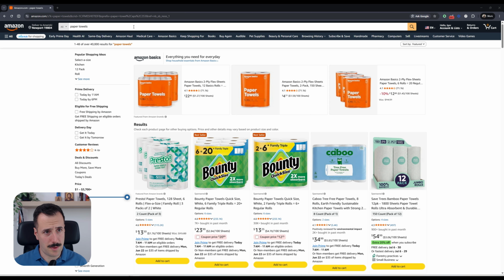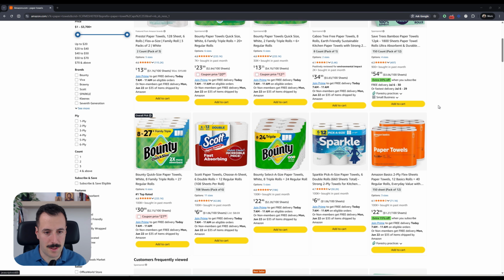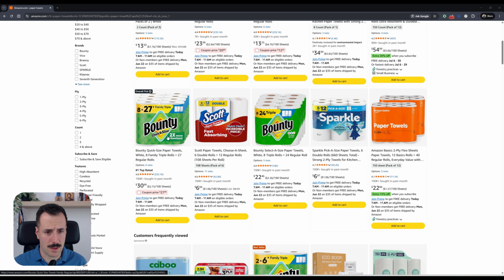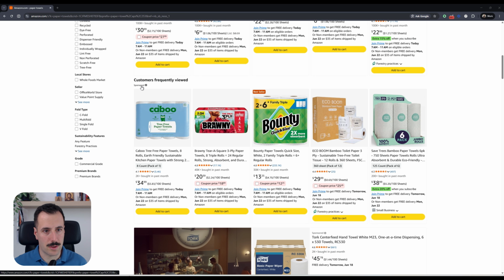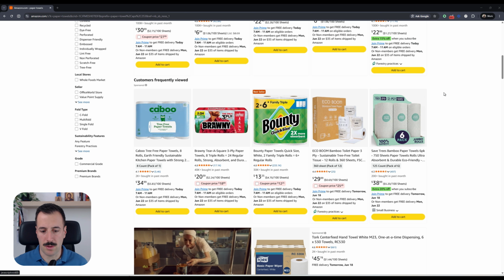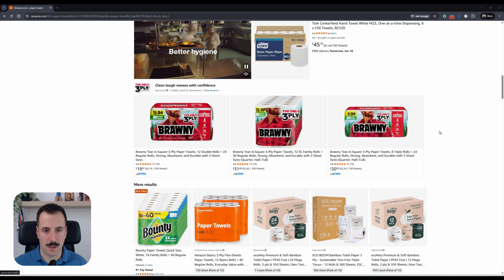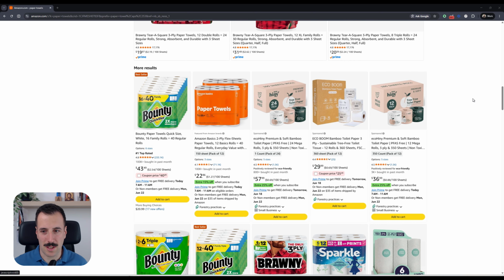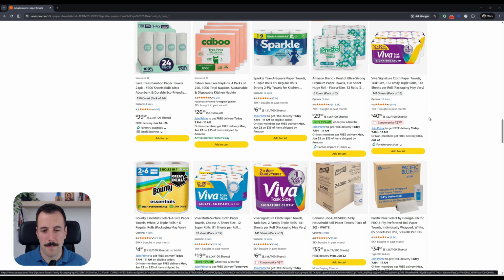Amazon Advertising: Organic vs Sponsored Results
What is Amazon advertising and why do sellers need it?

When you search for any product on Amazon, most of what you see at the top are actually ads. You will notice sponsored brand ads as banners, sponsored products throughout the search results, and sponsored brand video placements as you scroll down.

Amazon PPC stands for pay per click, which means advertisers pay each time someone clicks on their product listing. The cost per click varies depending on competition and product price. Sometimes it can be just a few cents, other times 50 cents, and in competitive categories it can reach up to $15 per click.

The organic results are the natural, non-paid listings that would appear without advertising. Big brands like Bounty and Scott have accumulated hundreds of thousands of reviews over 10 years of selling. For newer sellers with better products or better prices, Amazon advertising provides the opportunity to appear alongside these established competitors.

This is why Amazon sellers need PPC. When you launch a product, you want it to appear next to the big players so you have the ability to make sales. Amazon is customer focused and wants to show shoppers products that offer value, even from newer sellers.

The complexity comes with keywords. There are hundreds, sometimes thousands of different words that people type to find your product. Understanding which keywords to target is essential for Amazon PPC success, and I will cover that topic in the next video of this series.

This Amazon advertising basics series will help you fill in knowledge gaps and serves as a training resource for team members who are just starting with Amazon PPC.

AmazoniaPPC is an Amazon advertising agency helping sellers grow their business through strategic Amazon ads management since 2016.

Contents:
0:00 Introduction to Amazon Advertising Basics Series
0:16 What is Amazon Advertising
1:28 Understanding Organic vs Sponsored Results
2:21 What is Amazon PPC Pay Per Click
3:09 Why Do Sellers Need Amazon Advertising
4:02 The Complexity of Keywords in Amazon PPC
4:29 What This Series Will Cover